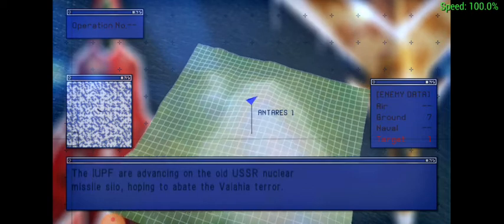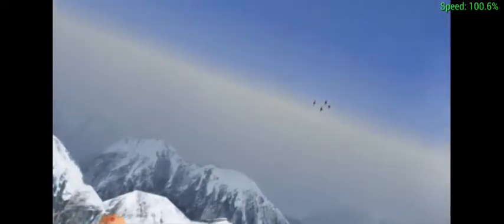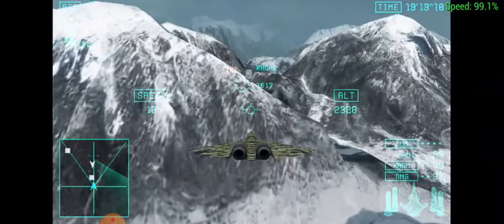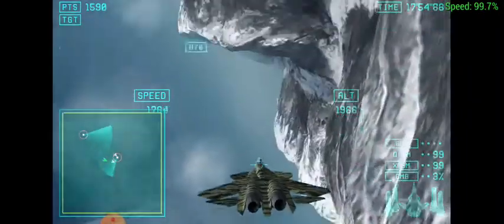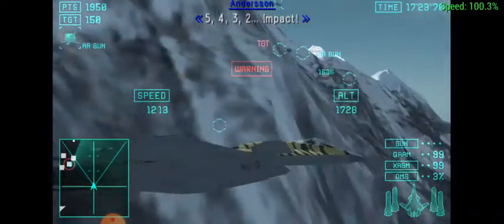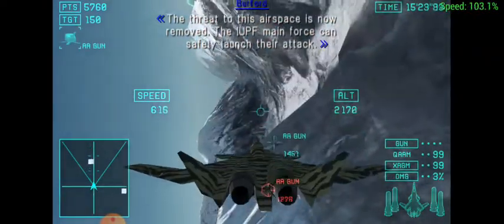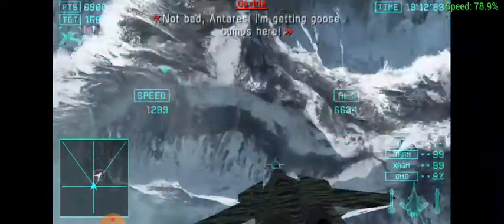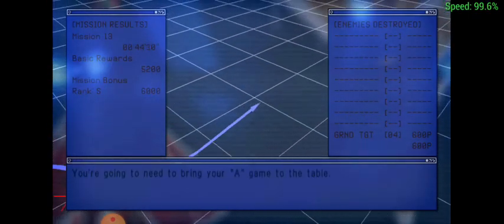ace combat joint assault gameplay: mission 13 ---cyclops slayer--- x-02 wyvern gameplay (wardog sp)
i finally defeated the spiridus. Although i really question about their weaponry. Where did they buy those. And even worst we find out that they have a nuclear silo in central Asia. We have to stop them. But first we have to destroy their defense. They have a railgun and weather station which is actually a radar site for the railgun. I've got to make them blind first

converted by me